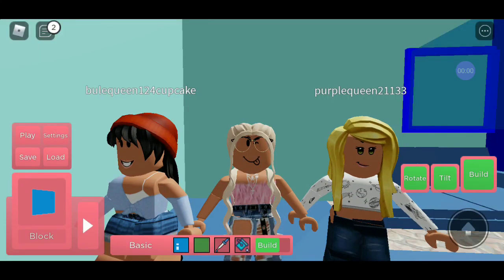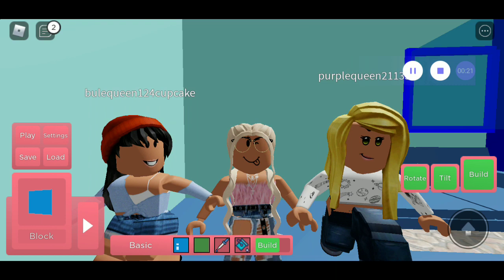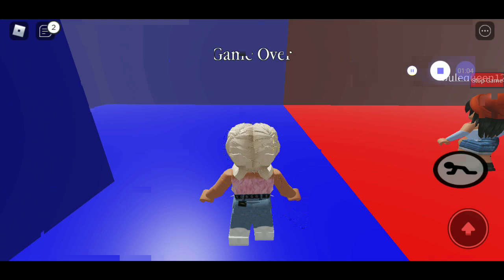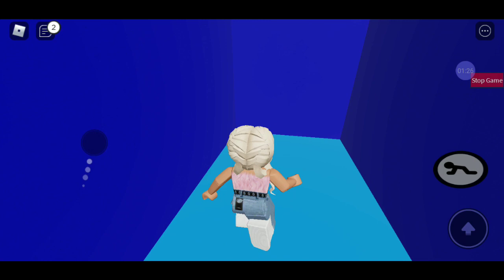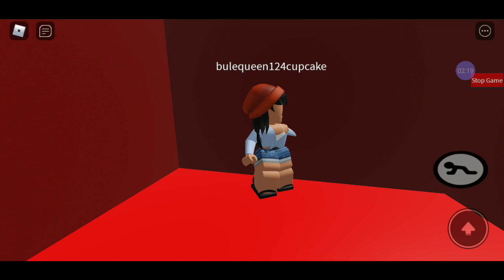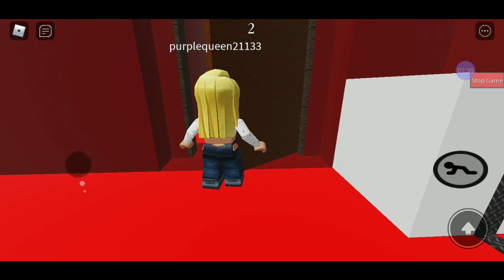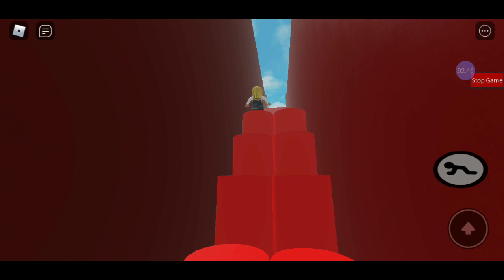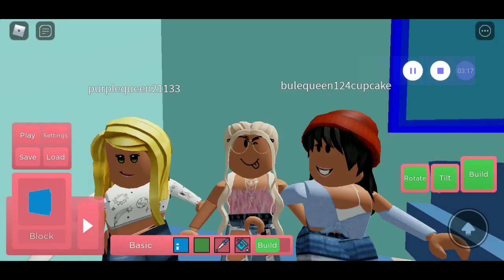escape red or blue challenge!!!!